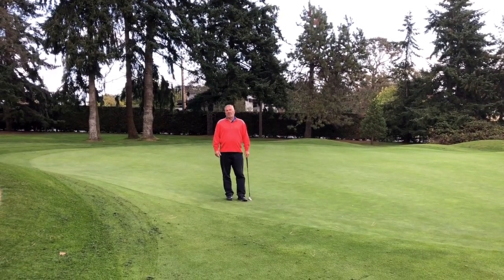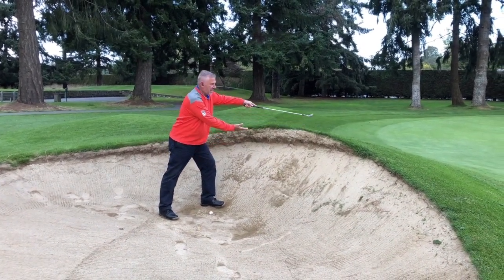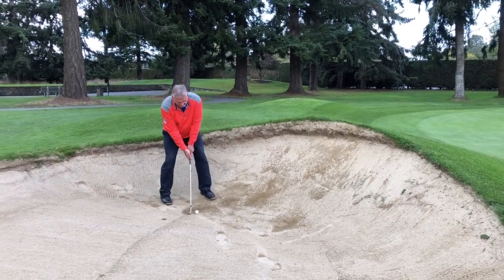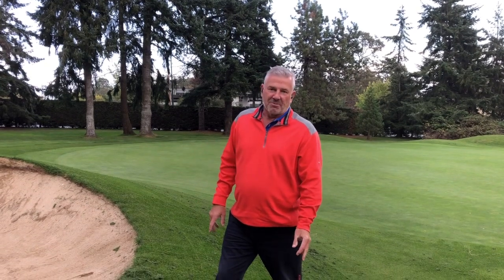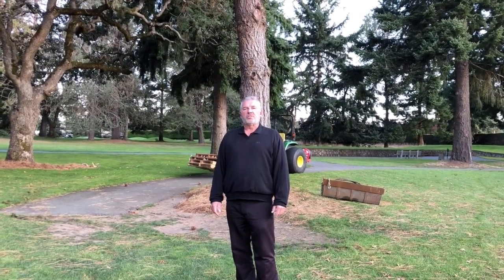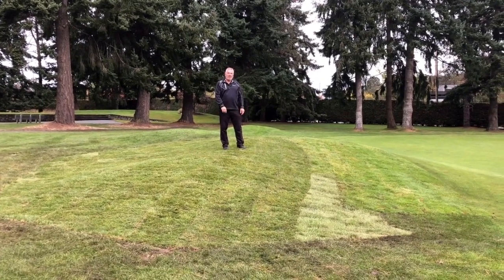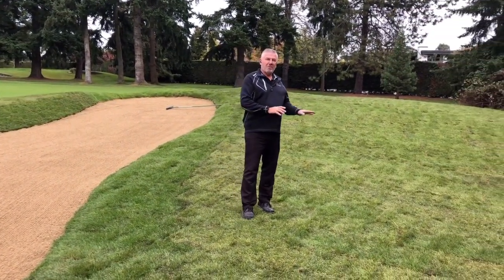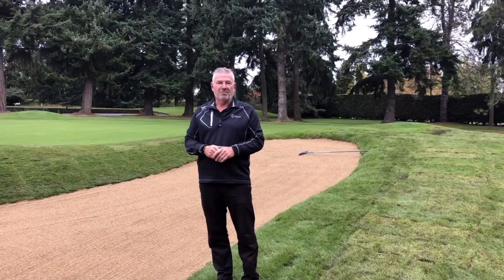Bunker Construction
This month at Uplands we take a look at our completed construction project on the fourth hole